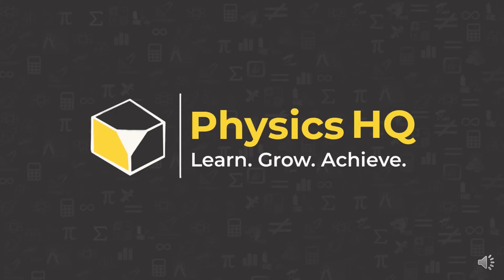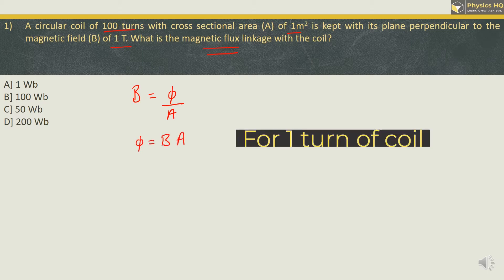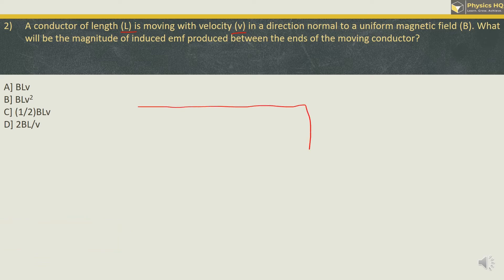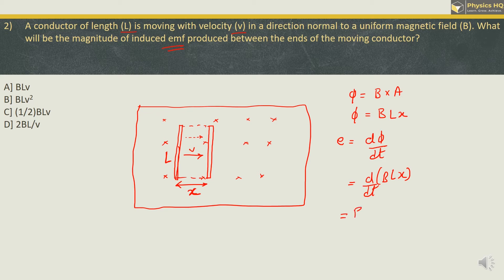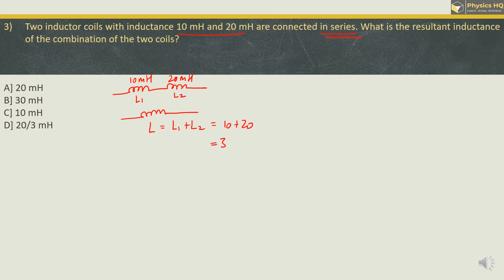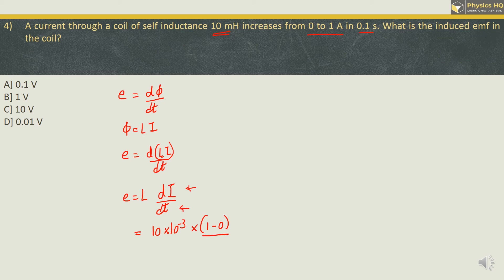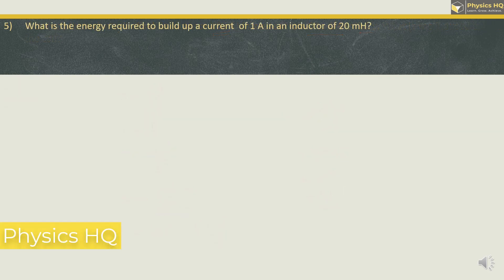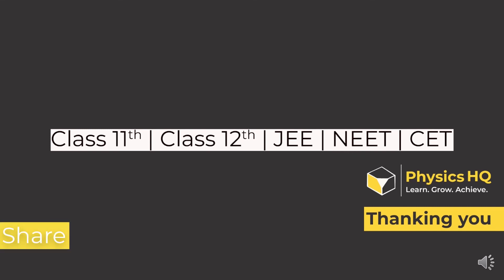Class 12th Physics | Chp 12 : Electromagnetic Induction | MCQs | Maha board | PHQ | Prof. Sandeep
This lecture series is for solving MCQs and sums of class XIIth physics Maharashtra State Board-Revised Syllabus 2020.

In this video, we have solved MCQs of Chapter 12: Electromagnetic Induction.

Gears:
7 Feet Long Tripod Stand

Physics HQ is dedicated to all students of class XIIth who want to learn concepts of physics and ways of solving numericals in a systematic and easy way. The  contents of this channel is intended to help students to understand concepts and sum solving techniques.This will help them to crack Maharashtra state board exams and  entrance exams like CET, NEET, JEE etc